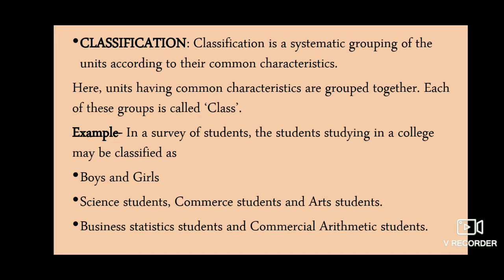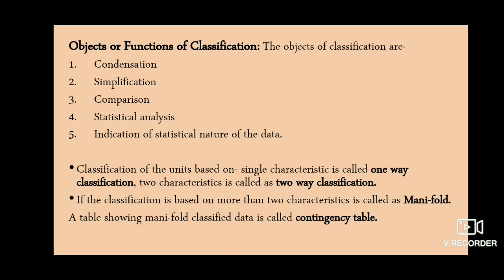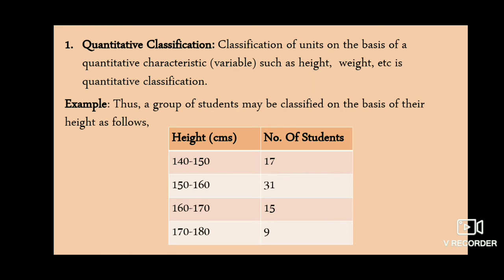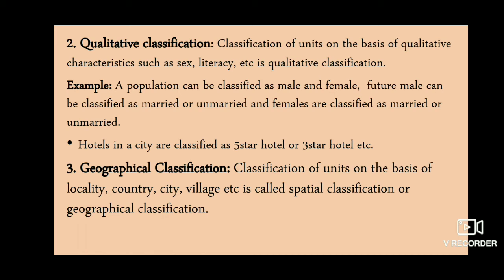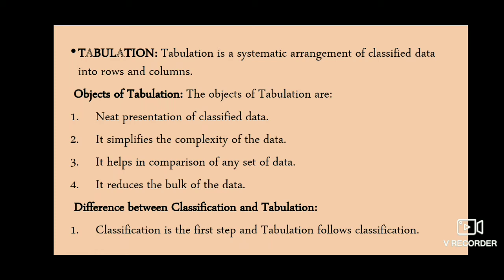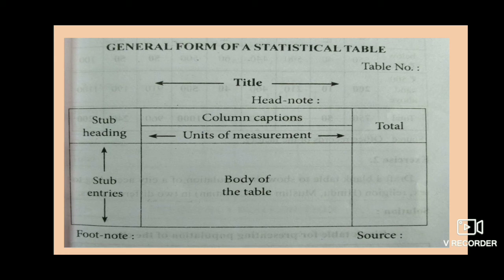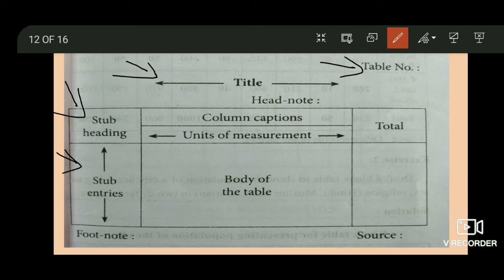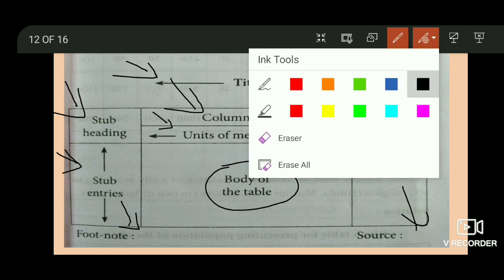3rd Sem | B.Stat | Unit 1 | Class 4 | Classification